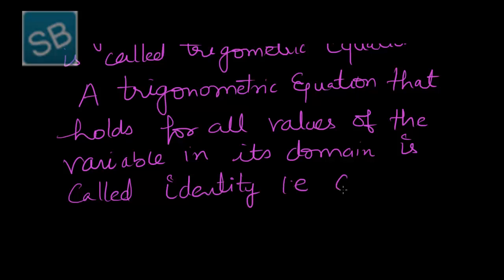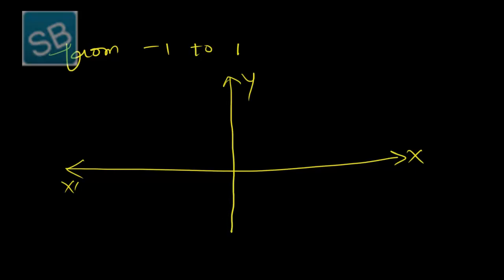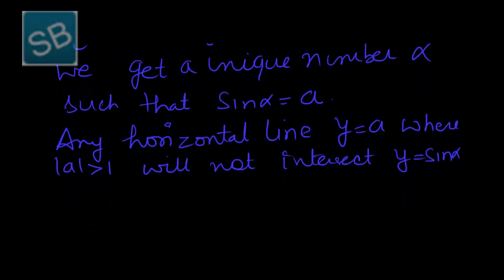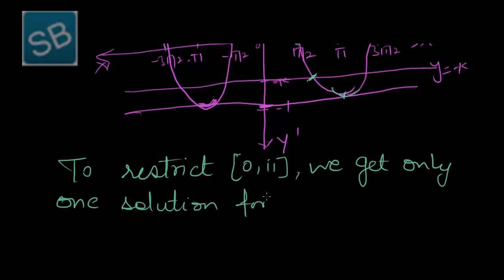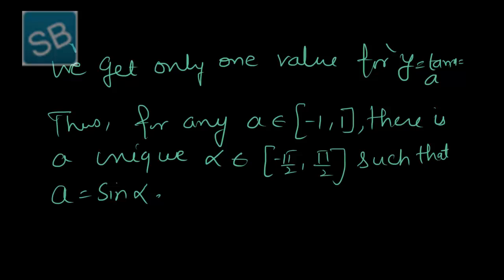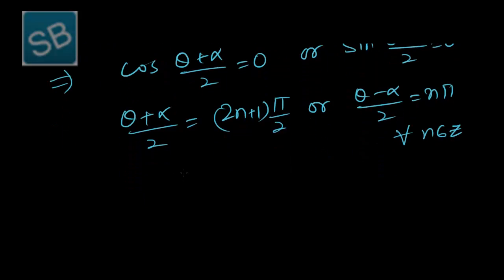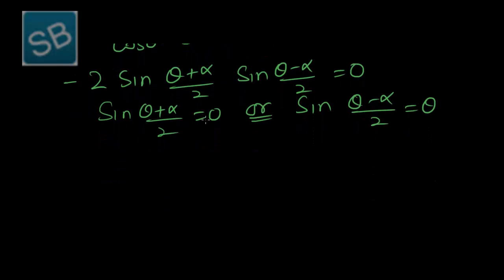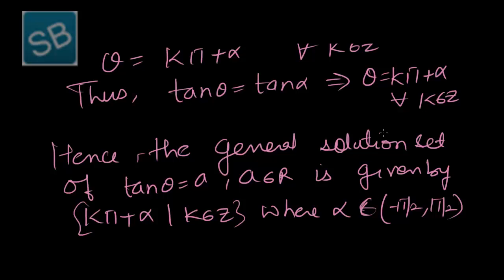2 Trigonometric equation and its solution